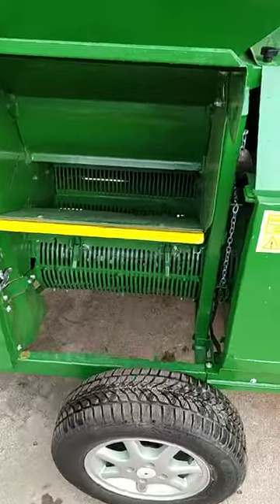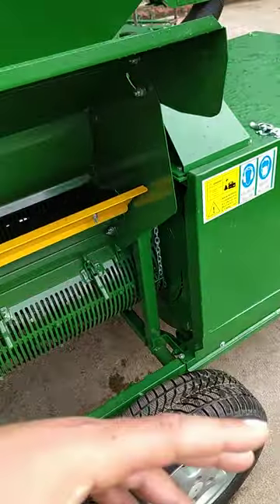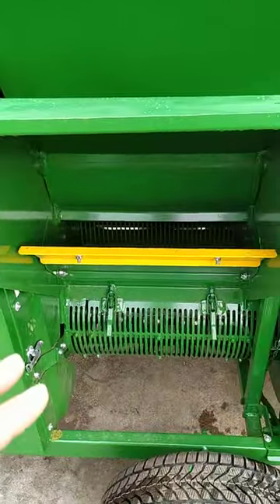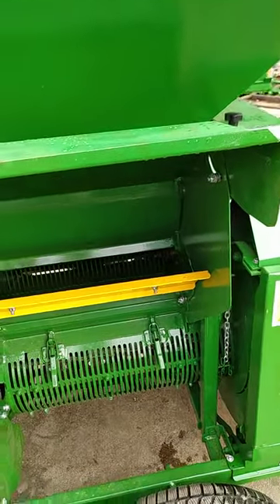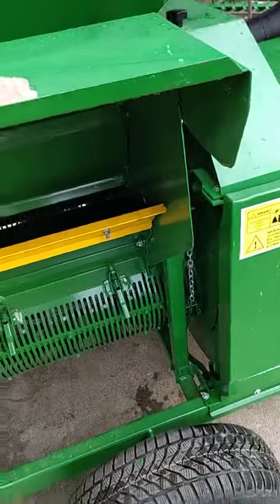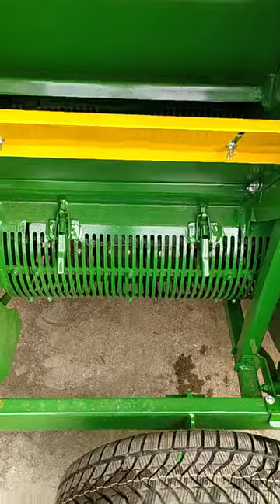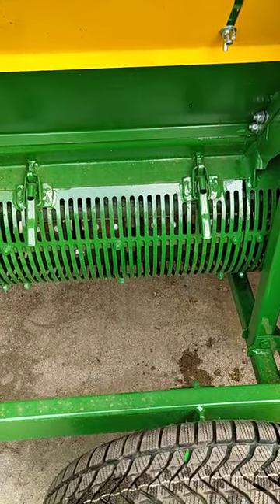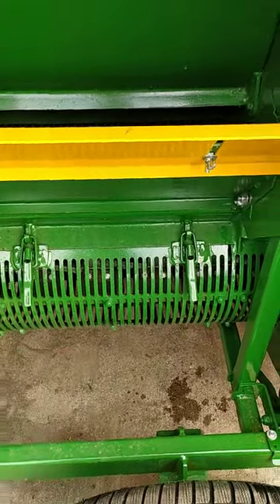MODERN HARVESTERS 4